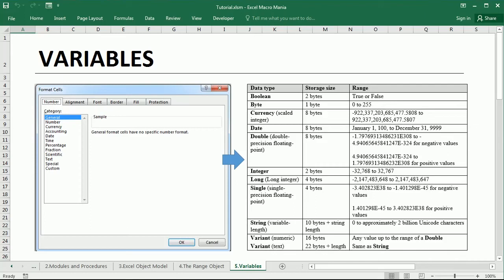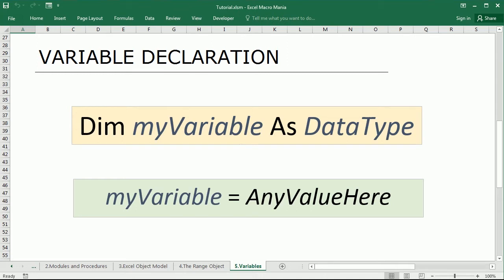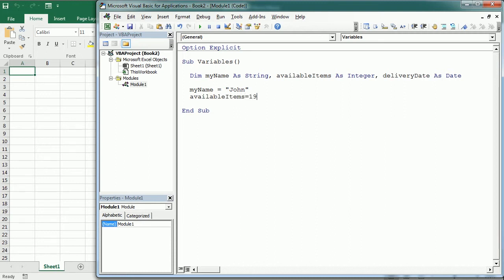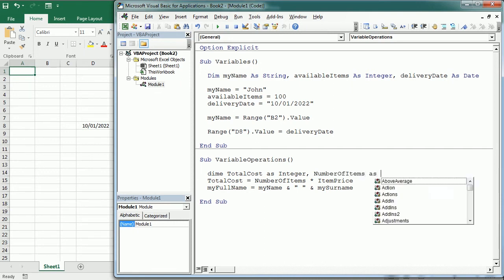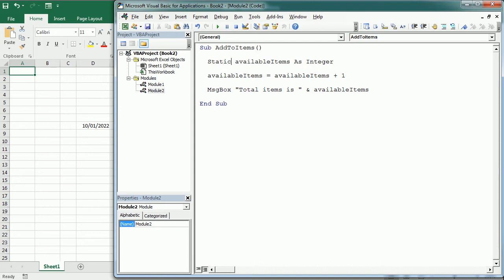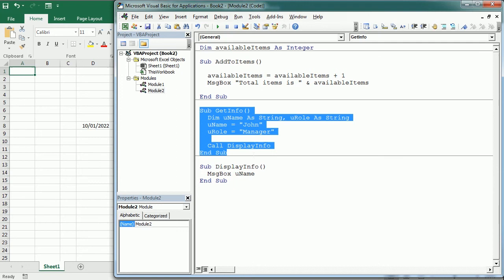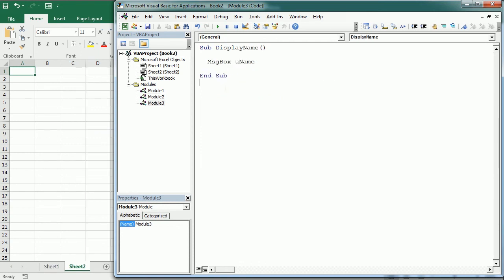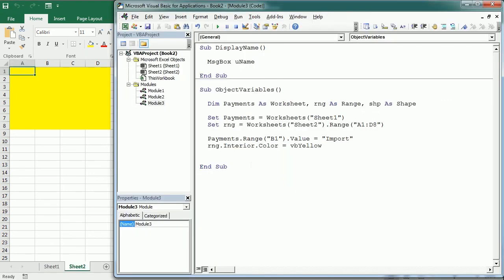Excel VBA Tutorial for Beginners (Part 5/10): Variables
Get the Excel VBA Guide for Beginners with extended and revised content

Welcome to the Excel Macros/VBA tutorial for beginners. In this fifth video we'll talk about variables, and we will learn to declare, define and use variables in VBA.  We will understand what's the scope of variables in a VBA project, and will also cover what object variables are used for.

00:00 Intro
00:20 Types of variables
01:15 Variable declaration
03:06 Assign value to a variable
05:12 Scope of variables
09:46 Object variables

In the next video we work with conditional statements and loops. Upcoming videos will cover the contents as per below.

Contents:
1. Introduction
2. Modules and Procedures
3. Excel Object Model
4. The Range Object
5. Variables
6. Conditions and Loops
7. Arrays
8. Messages and Input
9. Userforms
10. Debugging and Error Handling

Find more content and numerous macro examples and other Excel VBA learning materials in the Excel Macro Class blog under the